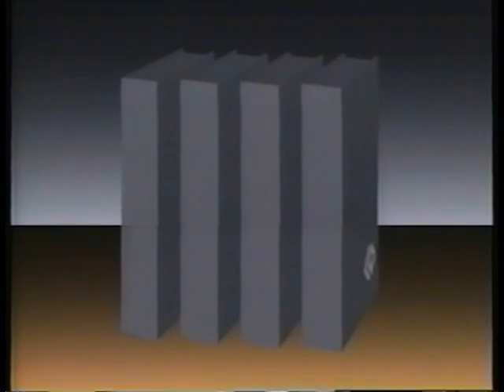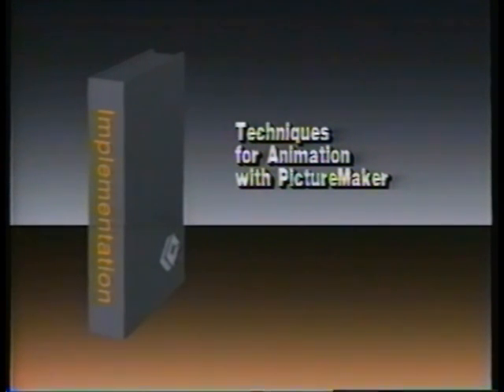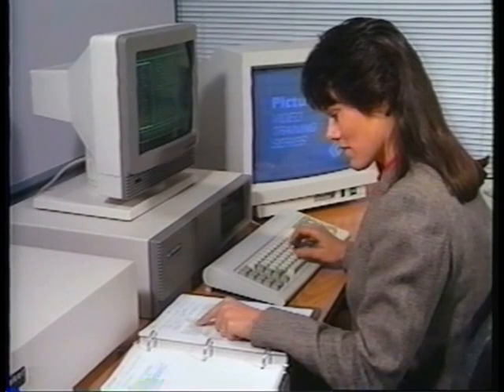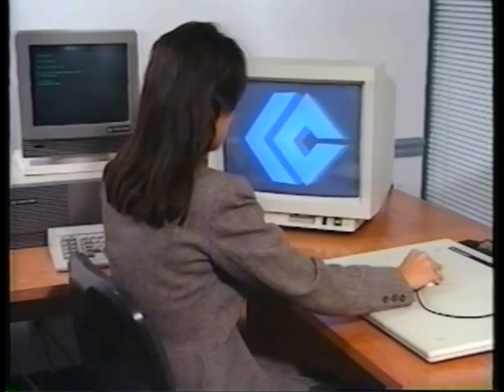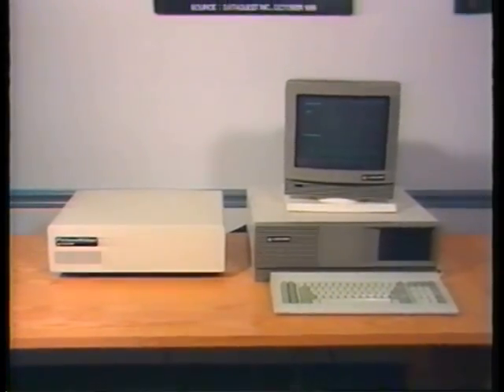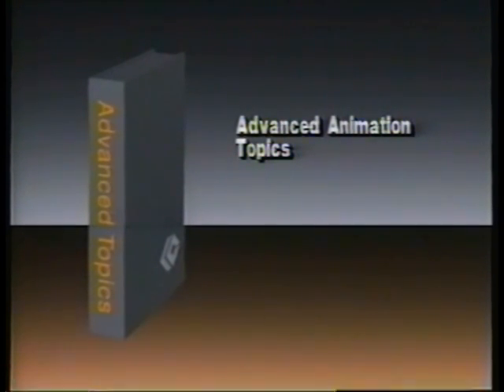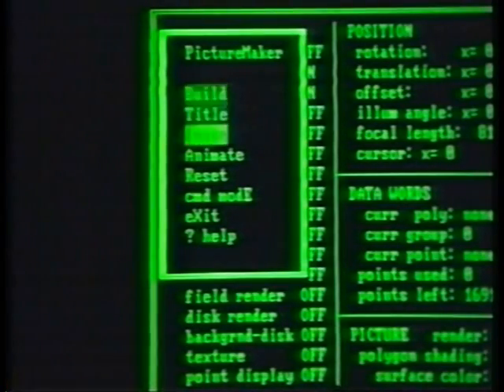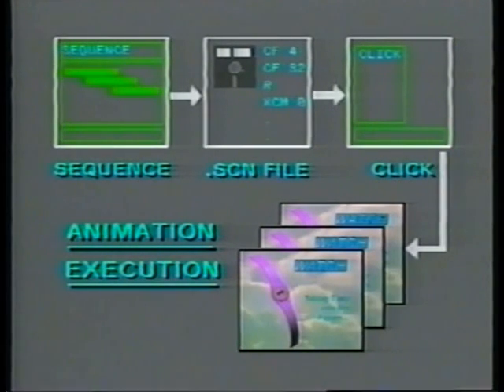Cubicomp Picture Maker Training Part 1.mpg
Cubicomp Picture Maker Training - Part 1 - 1987